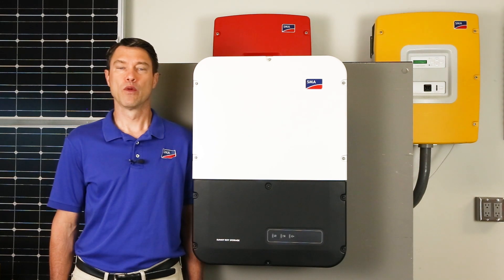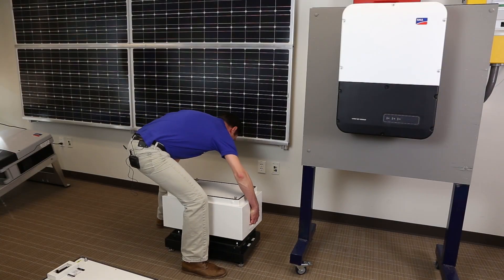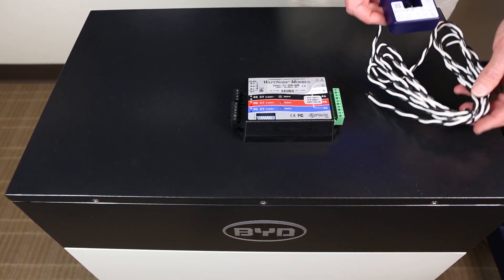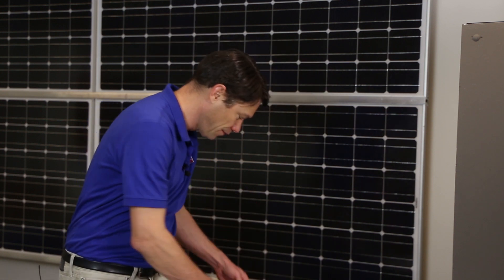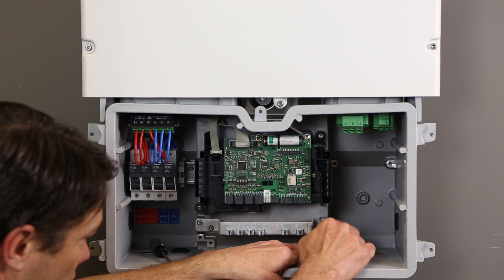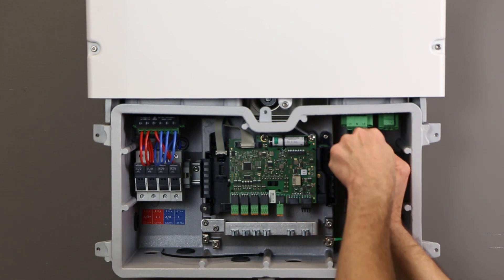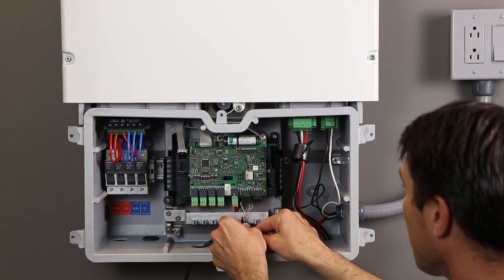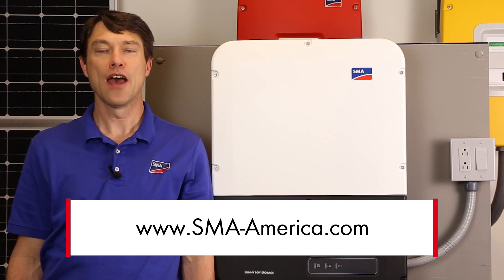SMA Energy System Part 1: Installation of Sunny Boy Storage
The new Sunny Boy Storage grid-tied battery inverter, the keystone of the SMA Energy System, is easy to connect to multiple high voltage lithium ion batteries. It includes the Backup Lite function and all communications options of the Sunny Boy line.